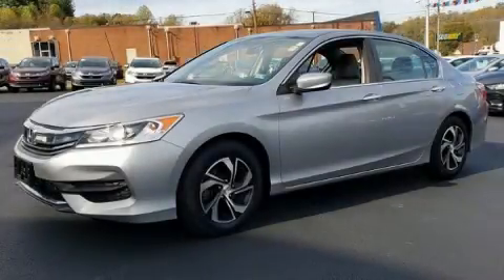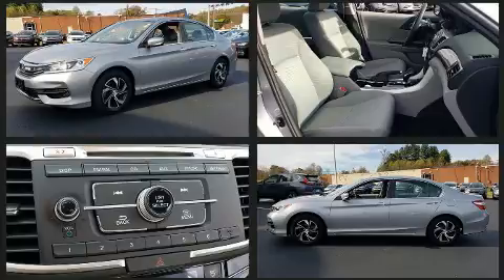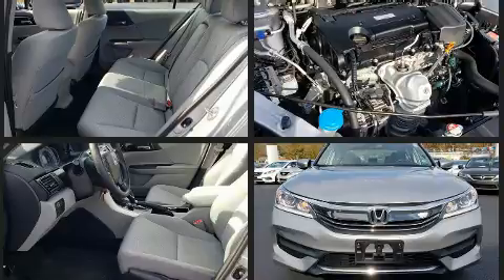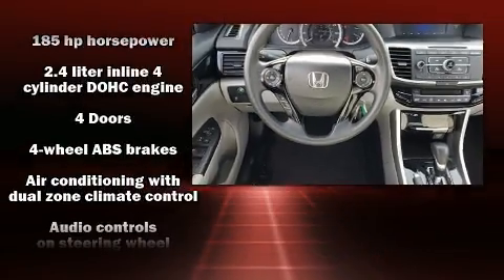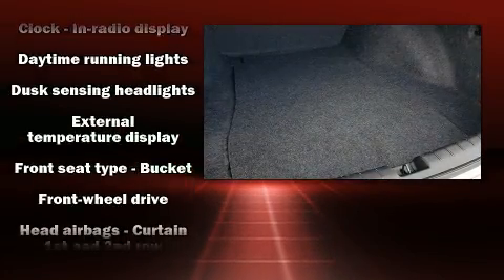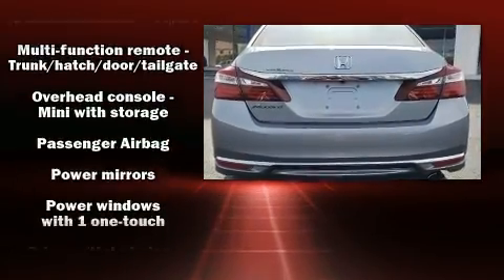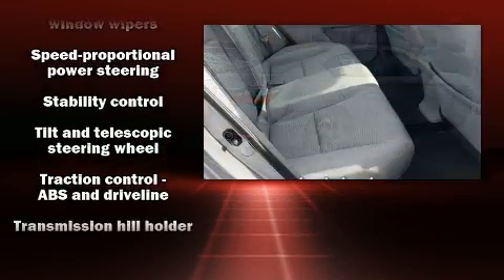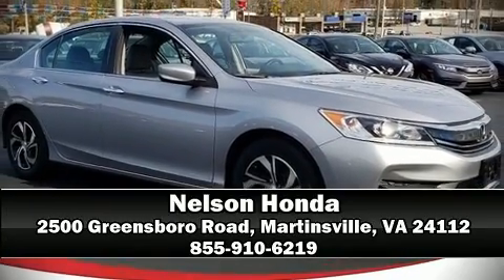2016 Honda Accord LX in Martinsville, VA 24112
Nelson Honda
2500 Greensboro Road

The 2016 Honda Accord. This 4 door, 5 passenger sedan still has fewer than 40,000 miles! It features a continuously variable transmission, front-wheel drive, and a 2.4 liter 4 cylinder engine. Top features include remote keyless entry, a tachometer, variably intermittent wipers, a trip computer, fully automatic headlights, power windows, cruise control, and more. Audio features include a CD player with MP3 capability, steering wheel mounted audio controls, and 4 speakers, providing excellent sound throughout the cabin. With side curtain airbags supplementing the rest of the safety network, you can be assured that you and your passengers will experience top-tier protection. We have the vehicle you've been searching for at a price you can afford. Please don't hesitate to give us a call.